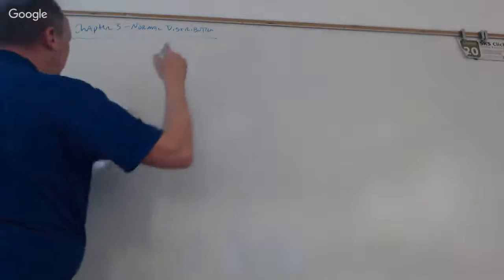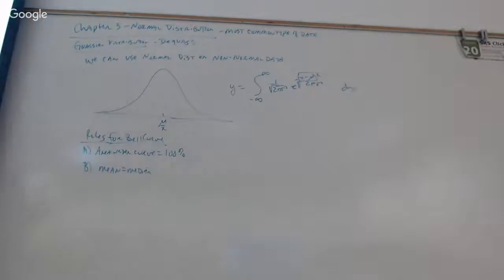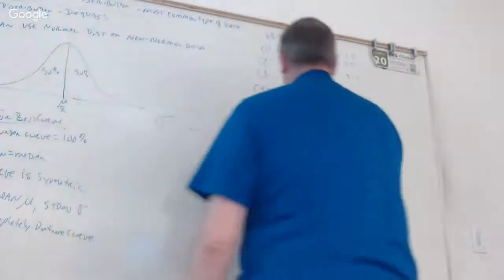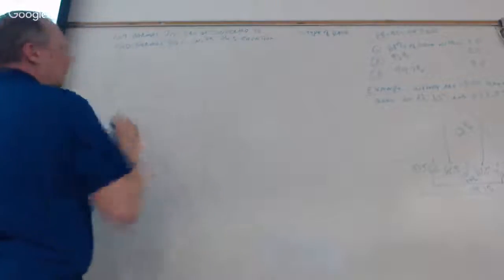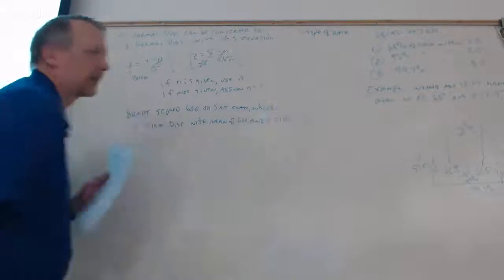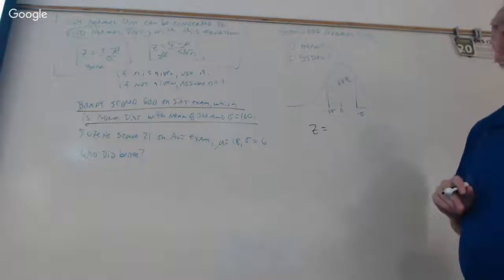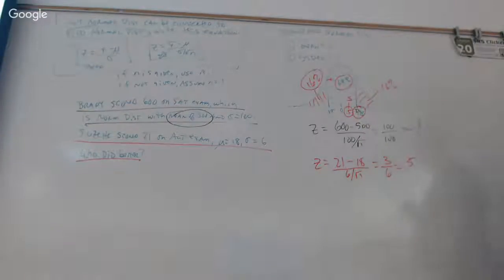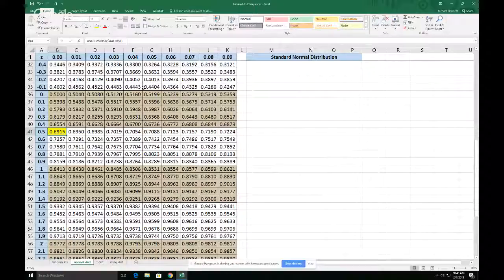Chapter 3 - Normal Distribution